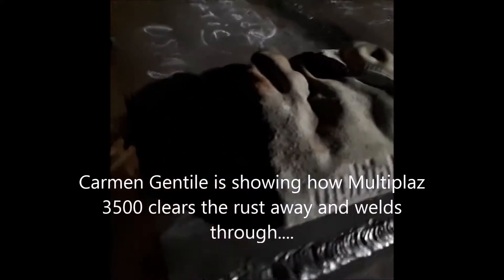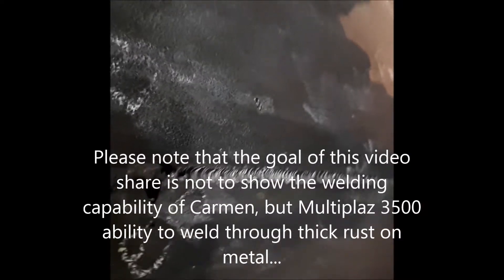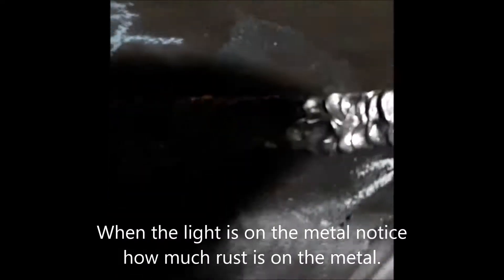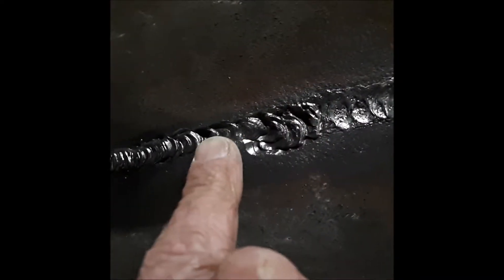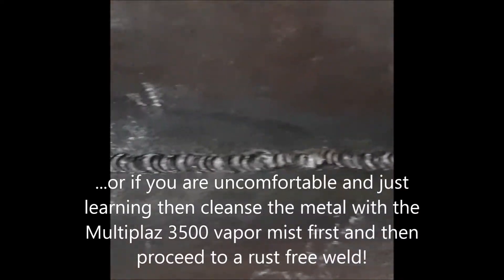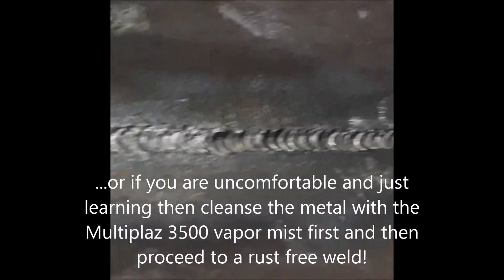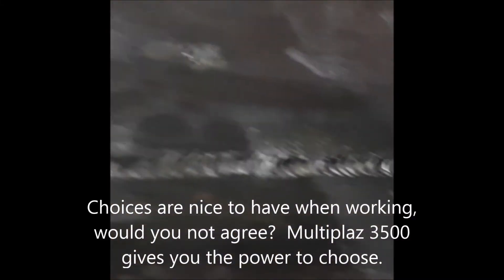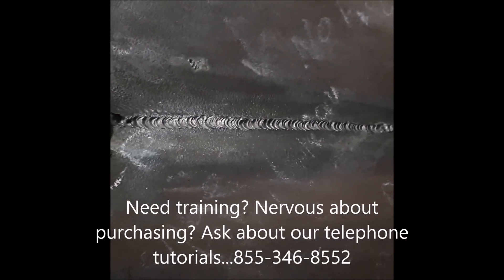Metal cleansing with Multiplaz 3500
This is metal cleansing while welding...but you can cleanse your metal before beginning a rusty welding project!